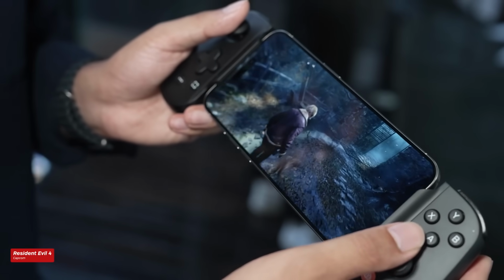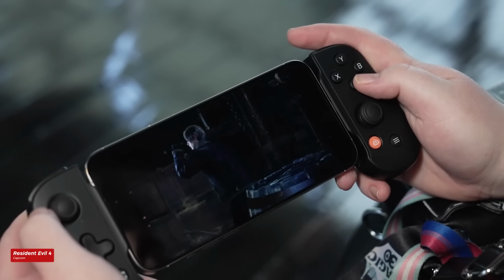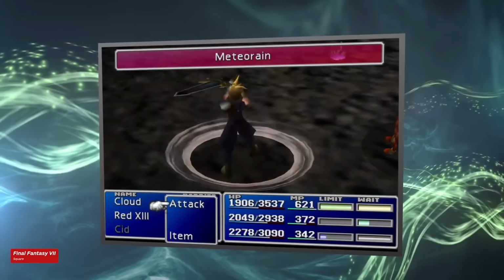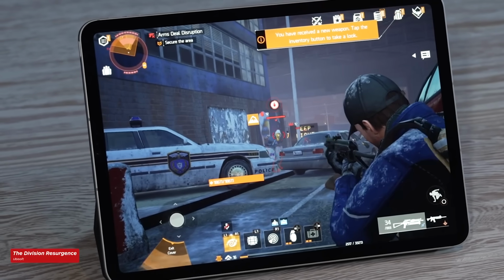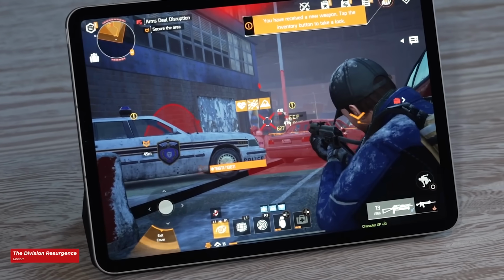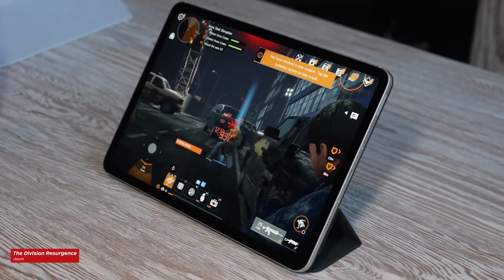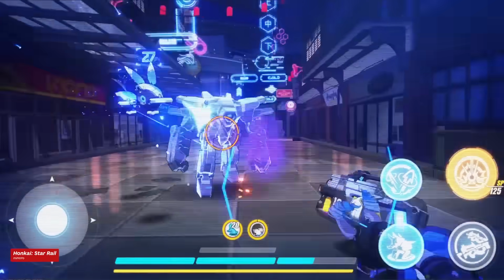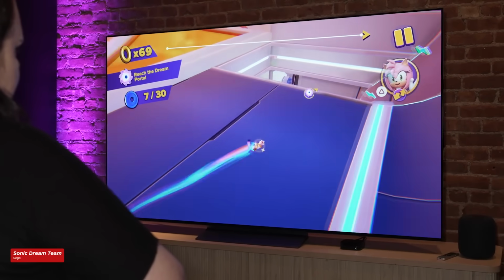Resident Evil 4 on iPhone 15 Pro Hands-On Preview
When you think of playing games on an iPhone 15, the first thing that comes to mind is probably something like Genshin Impact, but starting with the iPhone 15 Pro, Apple is really pushing to put console-quality games on its phones. While these are the first smartphones that support hardware-accelerated ray tracing, the CPU and GPU in an iPhone are way less powerful than what you'll find in your PS5.